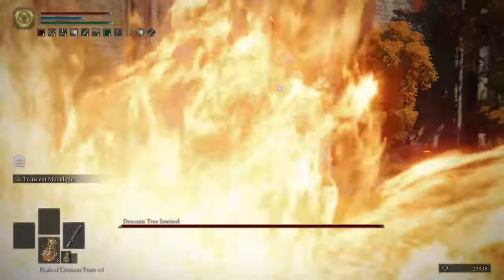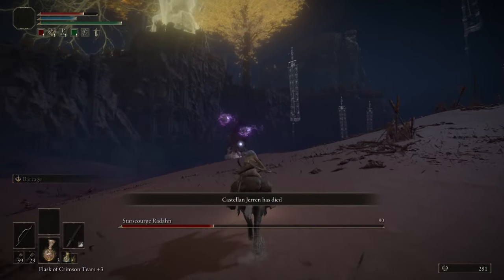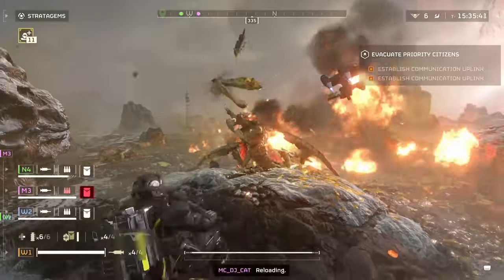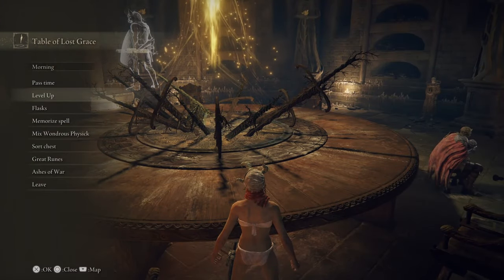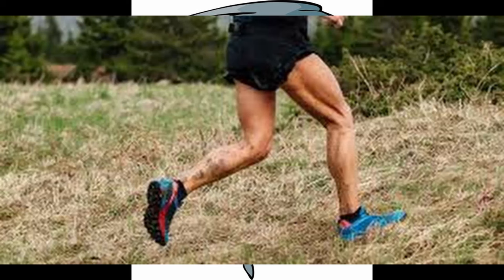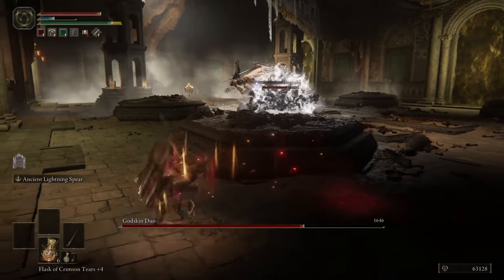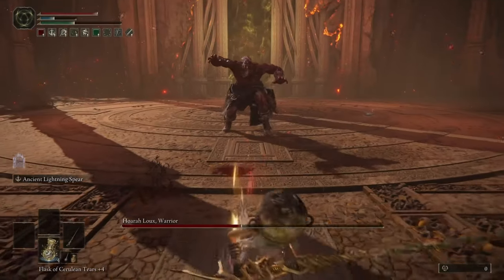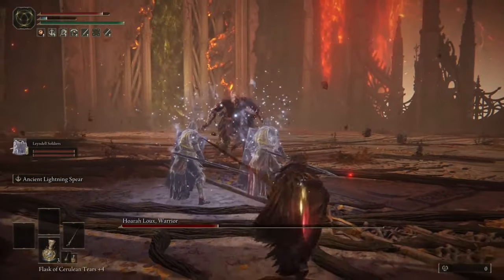How I Beat Elden Ring Only Leveling DEXTERITY | Challenge Run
THE SECOND PART OF ME SMASHING THE ELDEN RING CHALLENGE RUN OF ONLY PUTTING POINTS INTO DEXTERITY

part 2 of beating fromsoftware's open world action adventure RPG video game but making it far to difficult for myself.

if anyone wants to watch the full VOD i made it public again as soon as this went live.

Watch me take on the ultimate challenge in Elden Ring - beating the game only leveling dexterity. Can I do it? Tune in to find out! This Elden Ring challenge run will put my skills to the test like never before.

Watch as I take on the ultimate challenge in Elden Ring by beating the game only leveling dexterity! Can you beat the Elden Ring challenge run? Find out in this epic gameplay video.